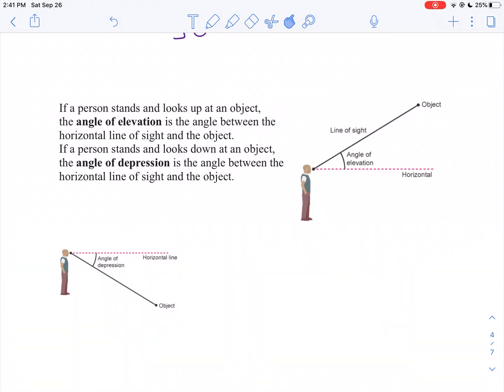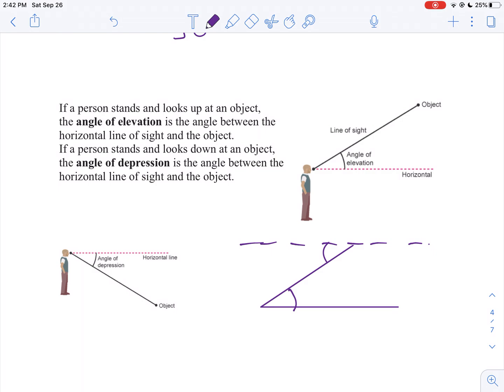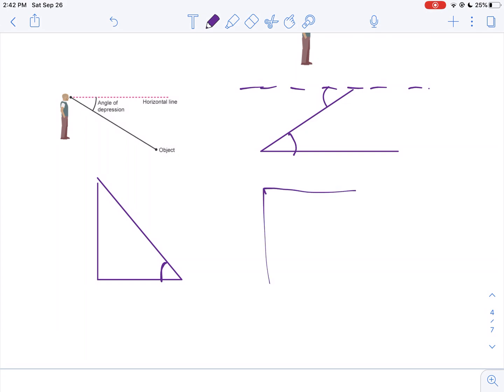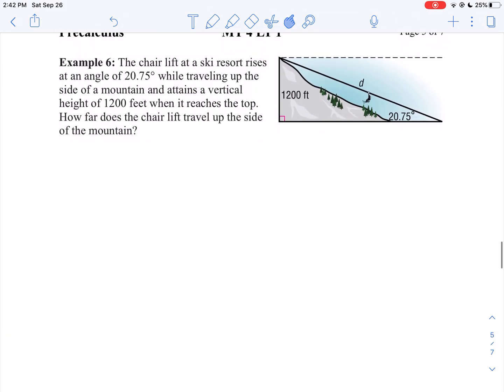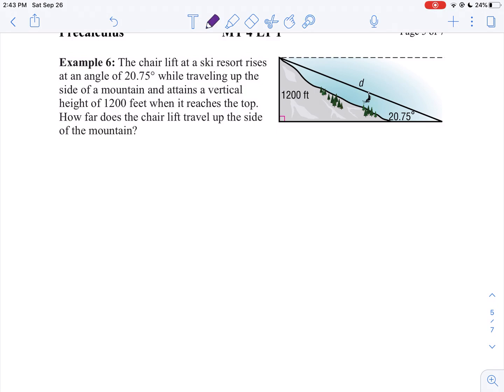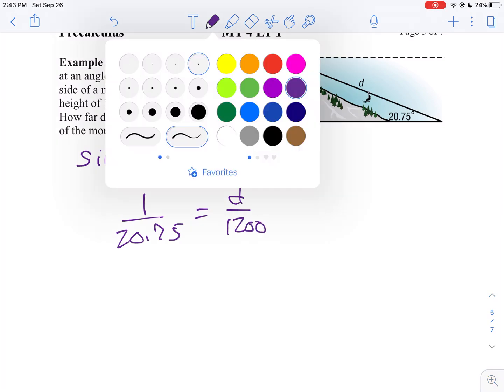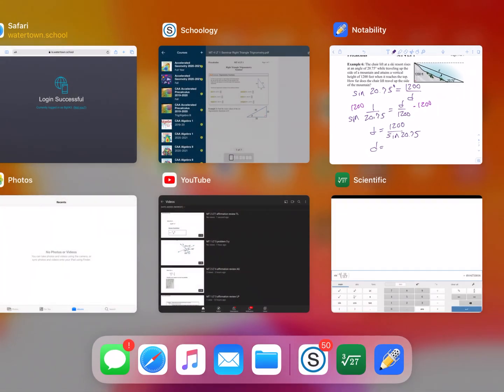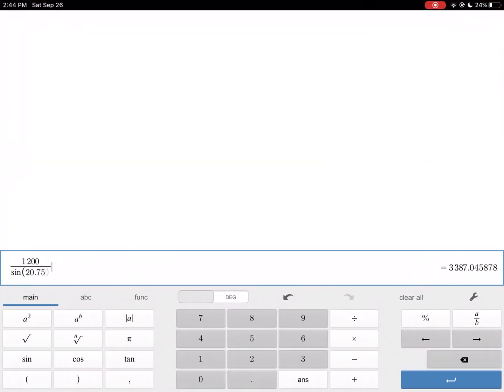MT 4 LT 1 seminar part 5 angles of elevation and depression